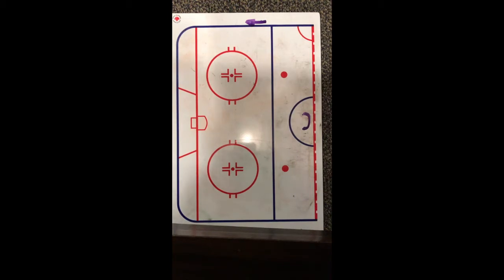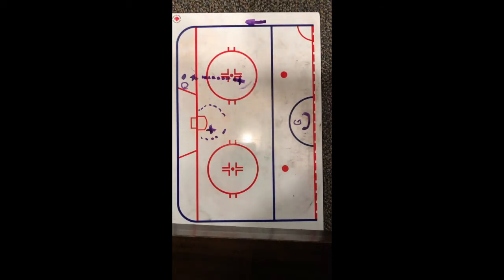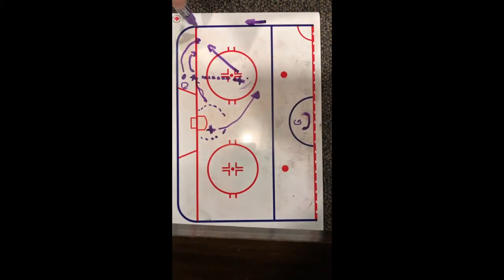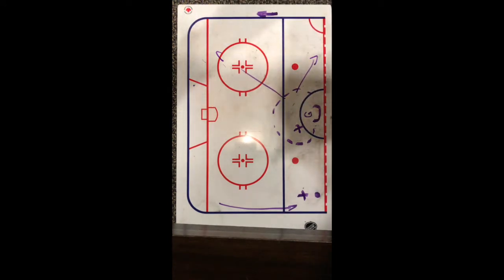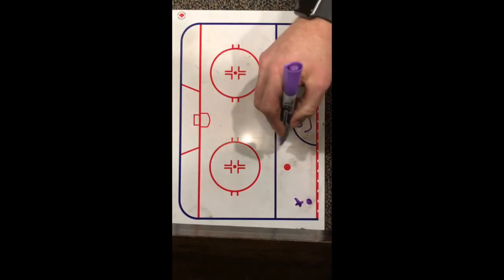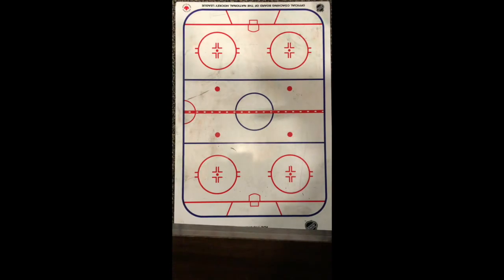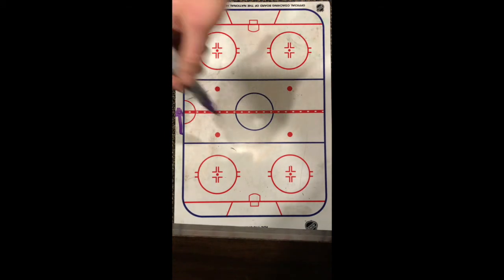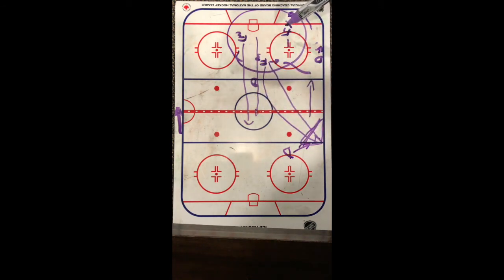KP 2010 Novice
Overview of offensive zone forecheck and coverage for novice transition to full ice.